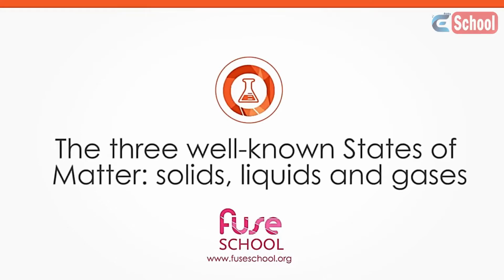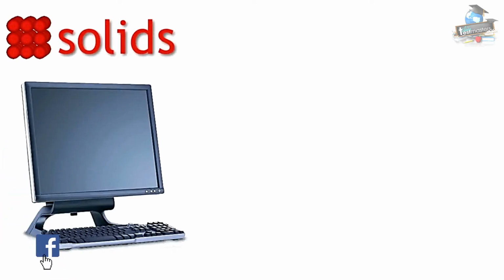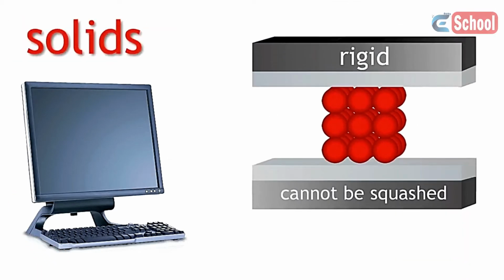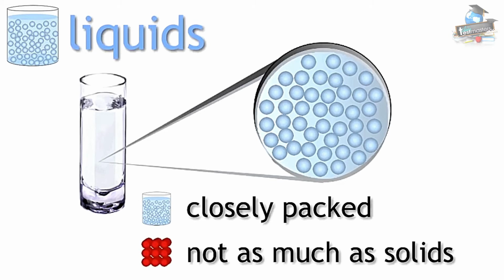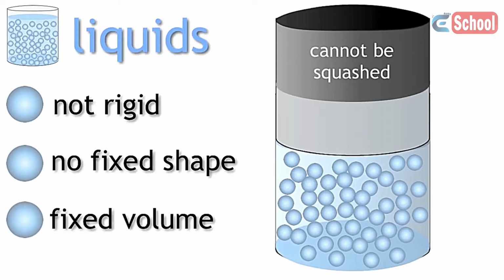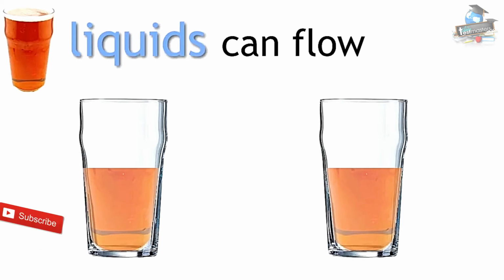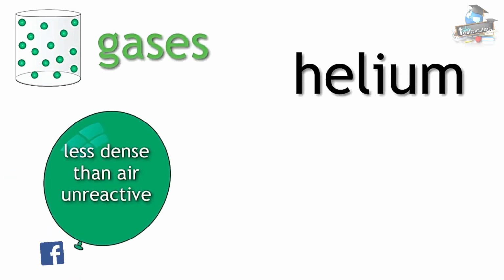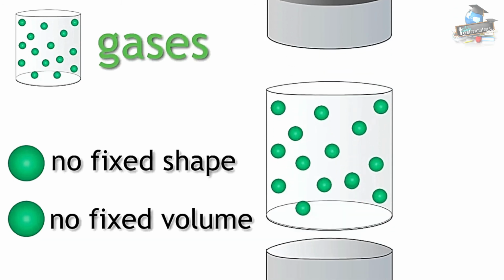States Of Matter - Solids, Liquids & Gases | Properties of Matter | Chemistry | AddyESchool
Learn the basics about the three well-known States of Matter - solids, liquids and gases. What is a state of matter? and what are properties of solids, liquids and gases? Find out more in this video!